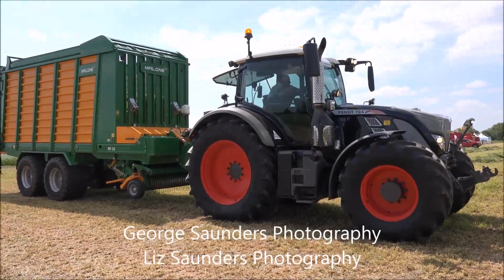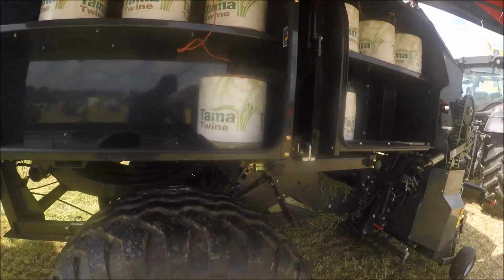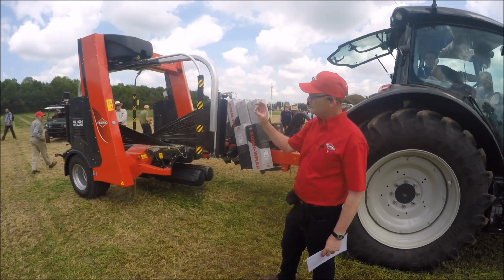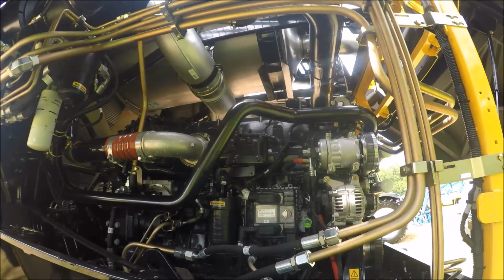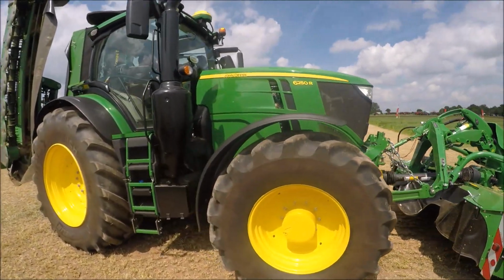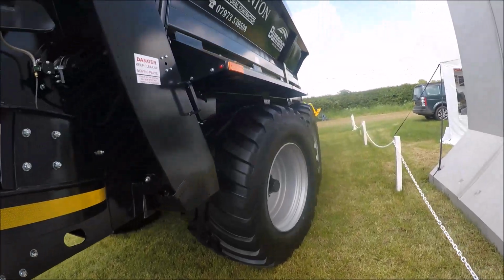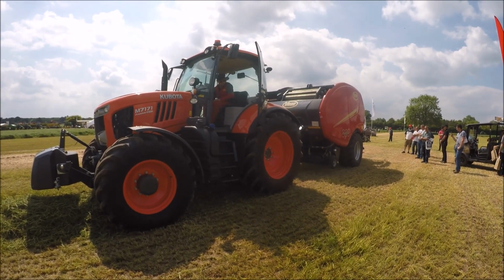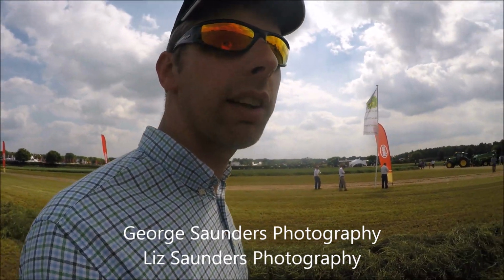The Best Grassland and Muck 2017 Highlights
The last of the little mini series from Grassland and Muck which i thoroughly enjoyed, there are some gems in here, hope you enjoy. Ta Ta